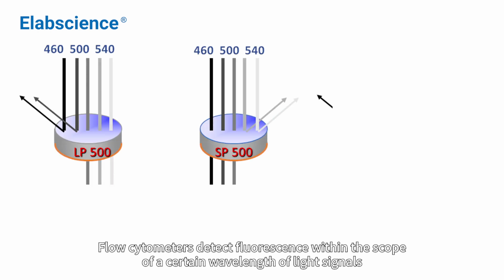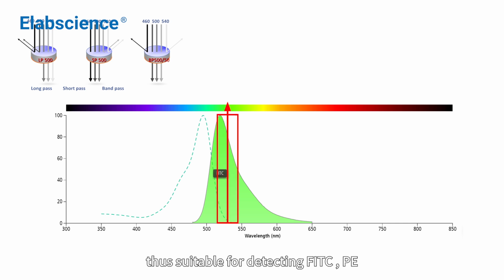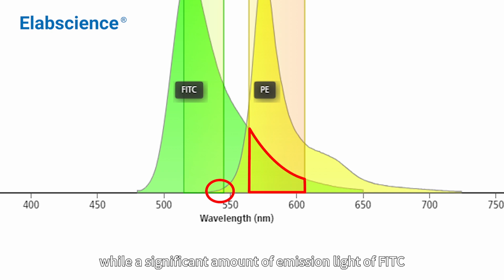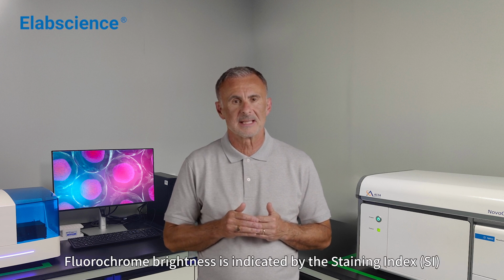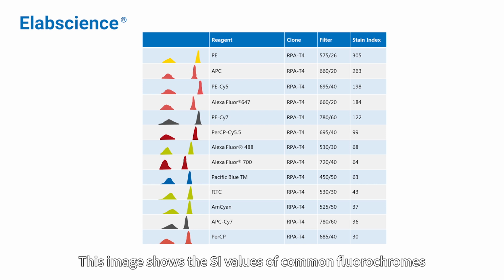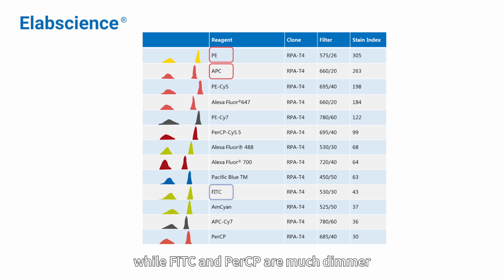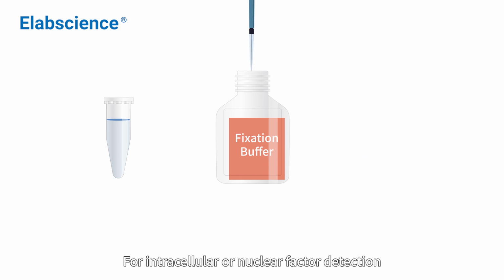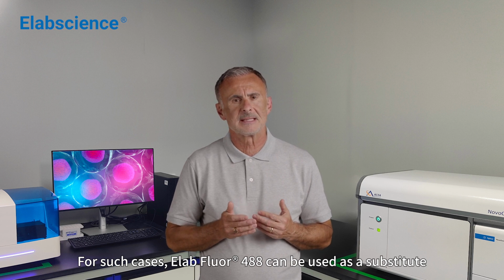Flow Cytometry Panel Design Basic Knowledge of Fluorescence Part 2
🎓 Welcome back to Elabscience's Flow Cytometry Classroom! 🎓

🤔 Ever wondered why panel design is crucial in flow cytometry? Curious about fluorescence spectra and how to adjust fluorescence compensation?

🔍 In this second part of our series, our flow cytometry expert will guide you through:
✔ Fluorescence Compensation: Learn how to adjust for spectral overlap between fluorochromes like FITC and PE to ensure accurate results.
✔ Detection Principles: Understand how flow cytometers detect fluorescence using filters like 530/30 for FITC and 585/42 for PE.
✔ Optimizing Panel Design: Discover the importance of matching fluorochrome brightness to protein expression levels using the Staining Index (SI).
✔ Fluorochrome Properties: Get tips on selecting the right fluorochromes for your experiments, especially for intracellular or nuclear factor detection.

🔬 From handling spectral overlaps to choosing stable fluorochromes for different conditions, this session equips you with essential knowledge to enhance your flow cytometry experiments.

📖 Follow us to gain a solid foundation in panel design and enhance your flow cytometry skills!